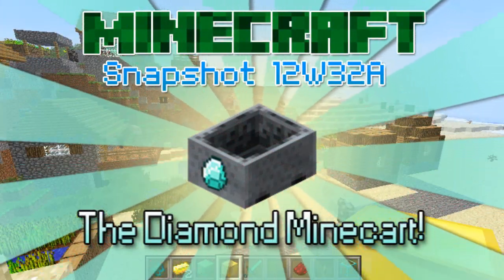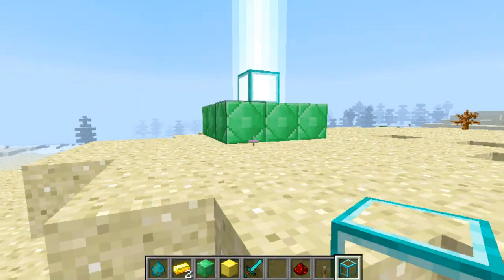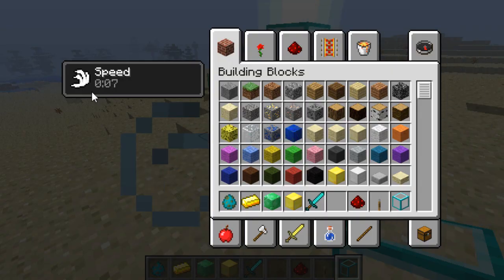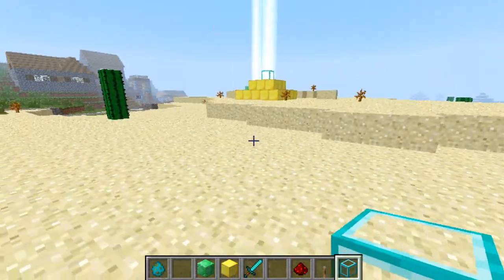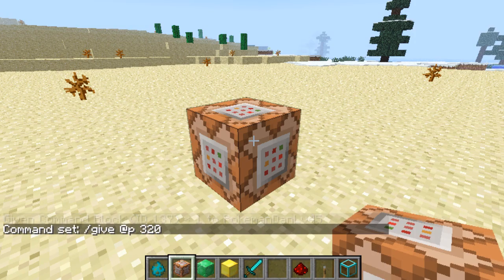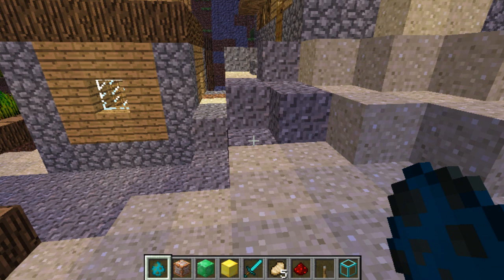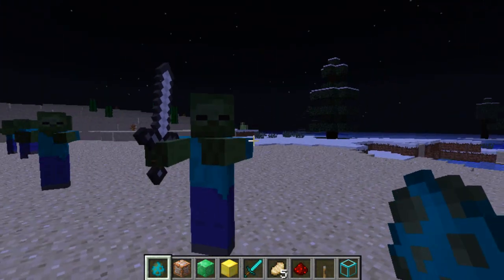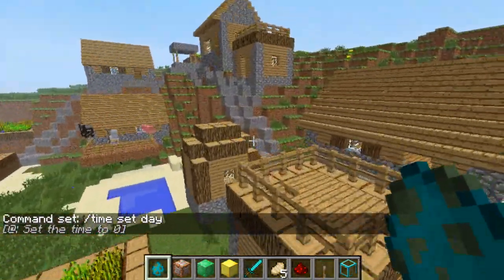Minecraft: 1.4 Snapshot 12w32a Overview 'Zombie Viruses, Pyramid Beacons & More!'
Dan from The Diamond Minecart takes you through some of the new features included in the new 12w32a Minecraft Snapshot. These updates are planned for release in the NEW Minecraft version 1.4 so join us for a sneak peek at some new features already!

-- Find Us! --